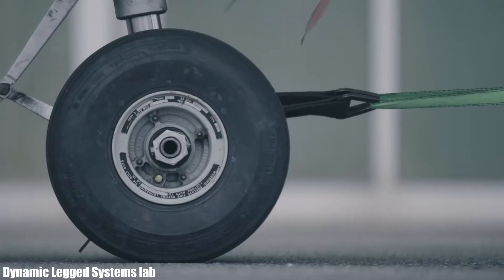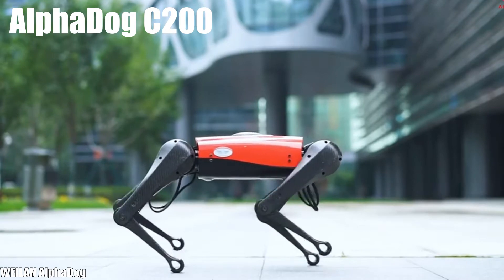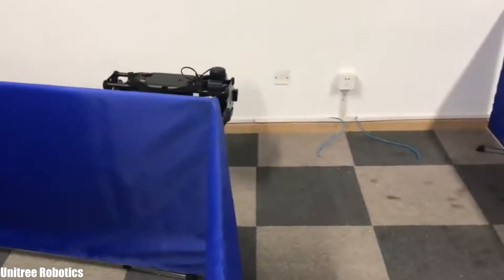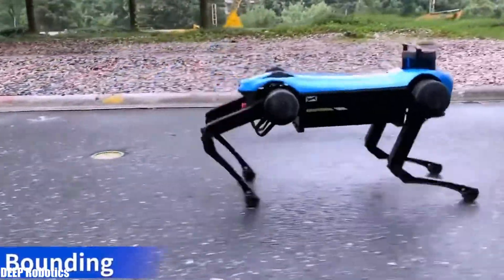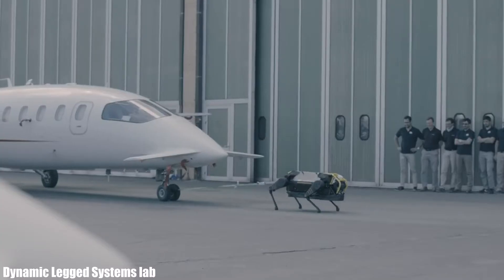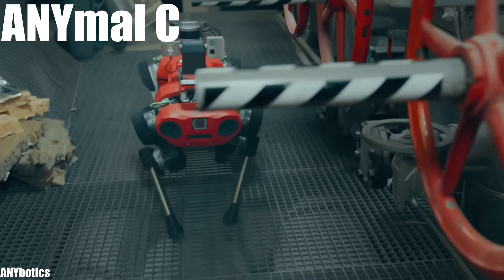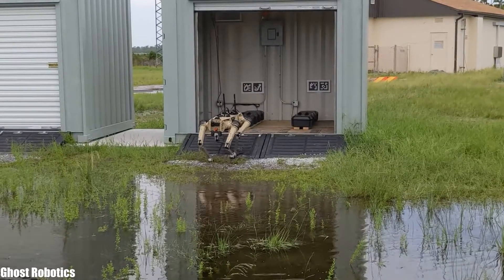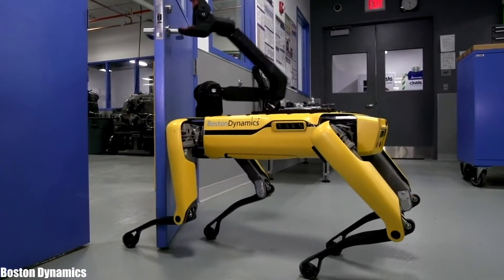10 Most Advanced Robot Dogs In The World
◼️Robot dogs with artificial intelligence used as industrial robots or military robots. Intelligent robots for service robotics, manufactured by the main robotics companies that show why technology is important and how it works .

🧭Timestamps
◼️ 00:00 Intro
◼️ 00:25 Xiaomi CyberDog
◼️ 00:59 AlphaDog C200
◼️ 01:34 Laikago
◼️ 02:07 Go1
◼️ 02:42 Jueying MINI
◼️ 03:16 HyQReal
◼️ 03:51 Jueying X20
◼️ 04:30 ANYmalC
◼️ 04:59 Vision60 UGV
◼️ 05:42 Spot
◼️ 06:18 Outro

◼️ Movavi Video Editor Plus 2021